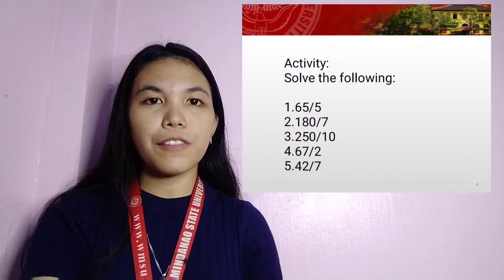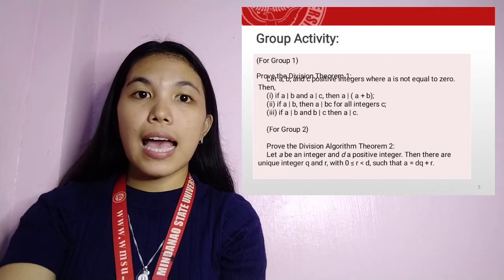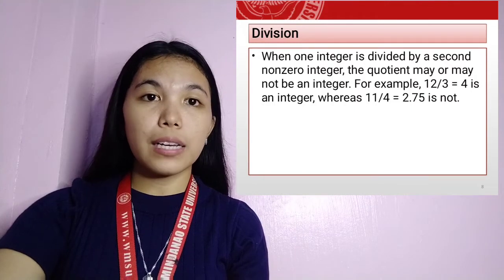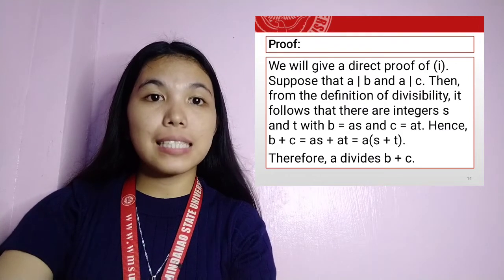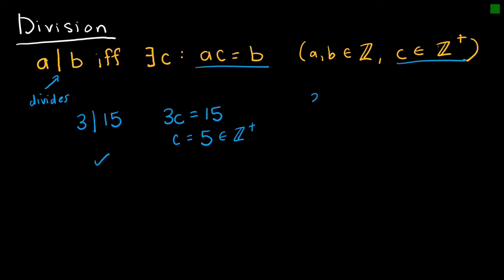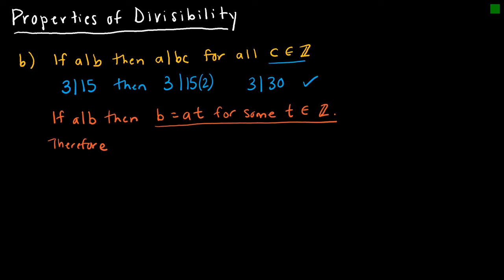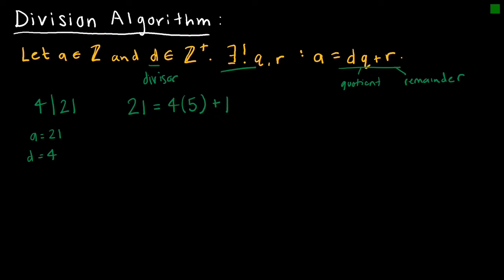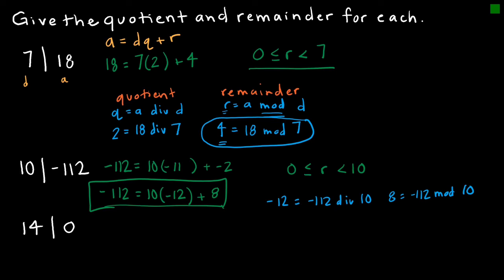NUMBER THEORY FINAL EXAM